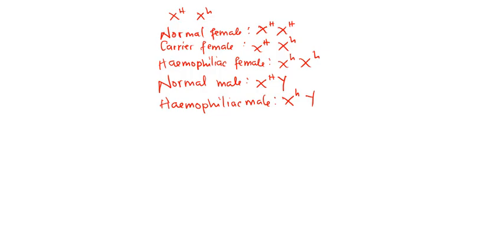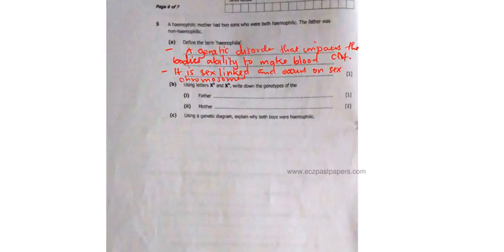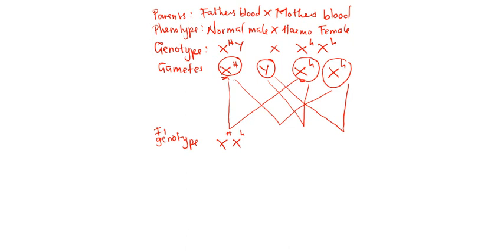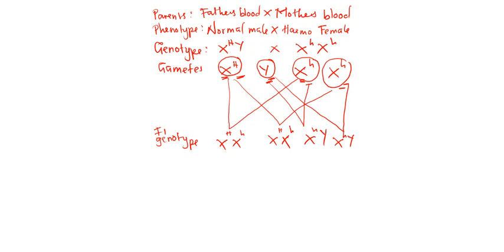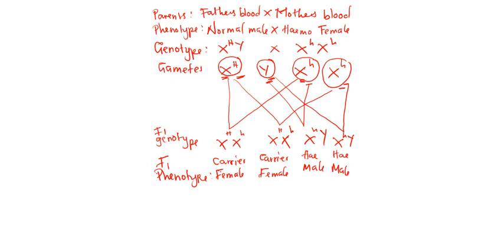2023 GCE ECZ Biology Paper 2 – Section A Q5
In this video we go over a gce exam paper for 2023 question 5